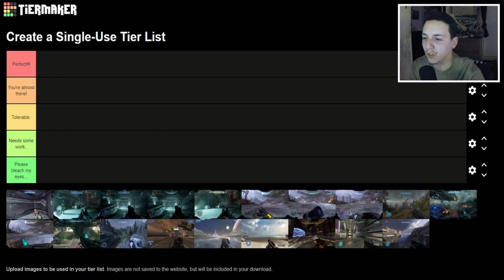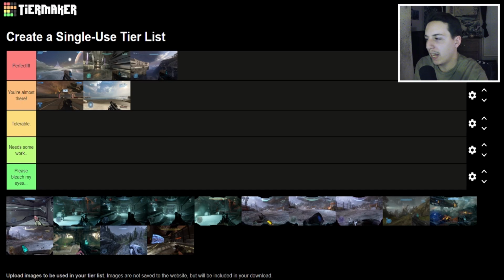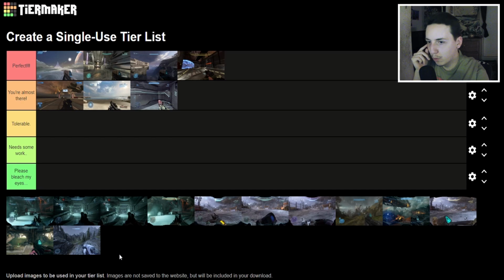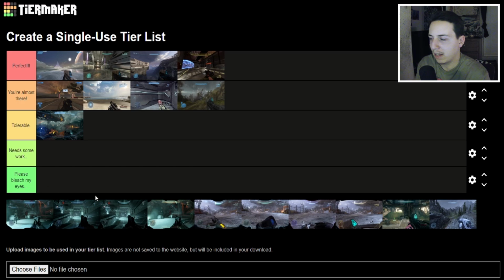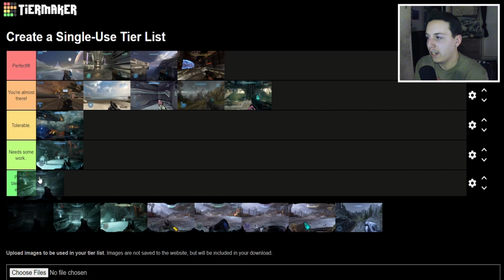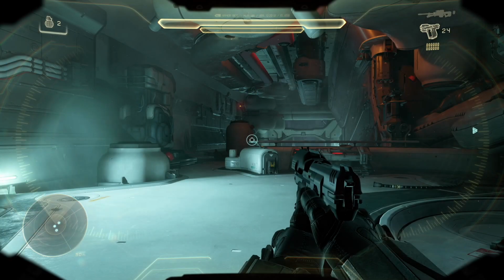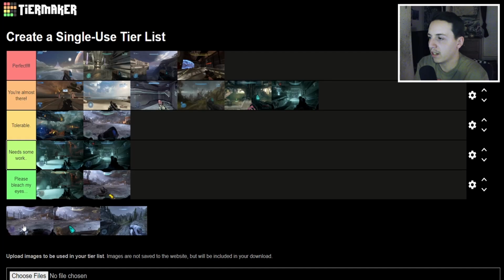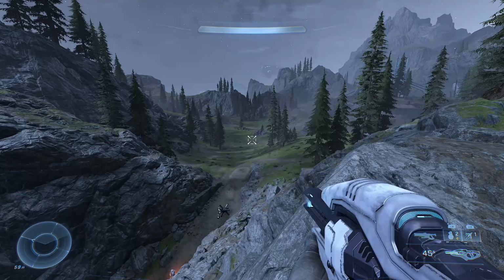The Objectively Correct Halo HUD Tier List!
A ranking of Halo HUDs? Very original idea I know, and I didn't like Rocket Sloths list so I did my own!

|| MUSIC ||
Halo 2 - Peril
Halo 2 - Impend
Halo 2 - Heretic, Hero